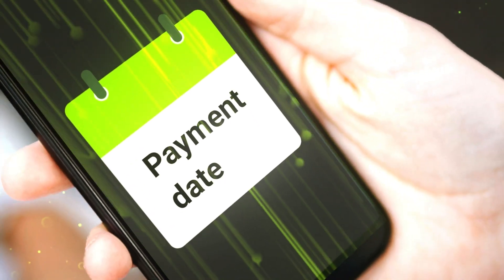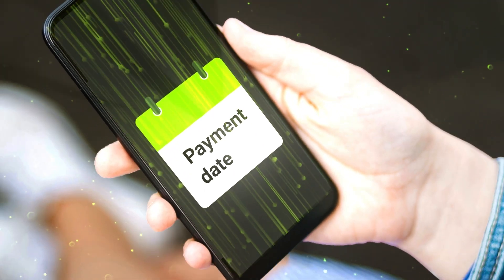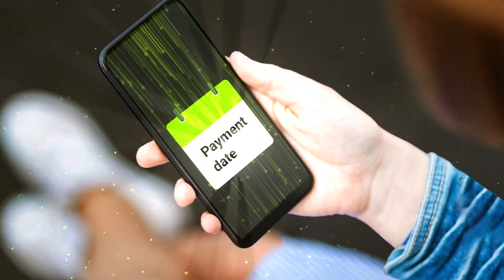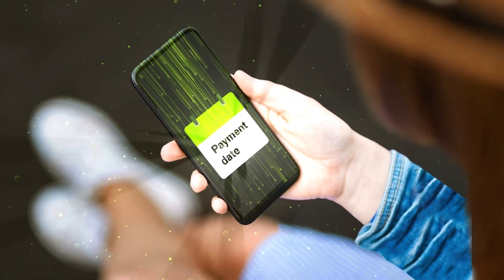Key Dividend Dates